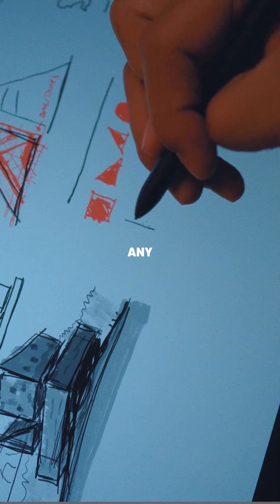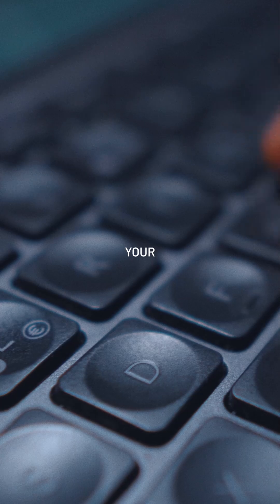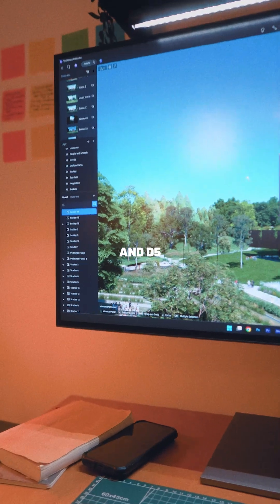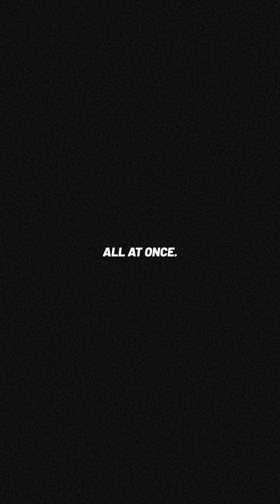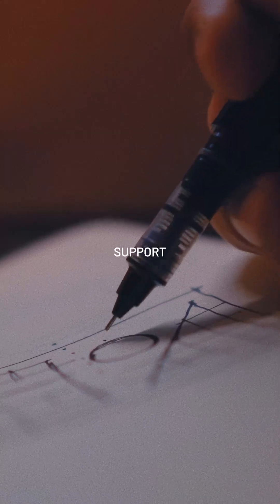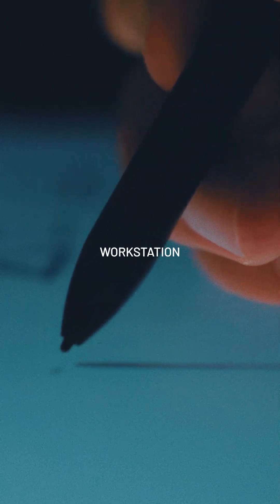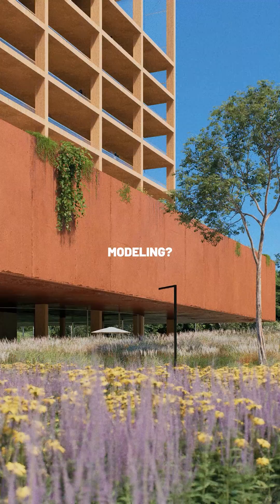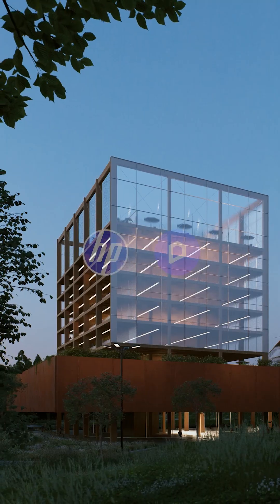HP Z6 G5A | HP Z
See how @ShowItBetter tells the architectural workflow story with the power of the HP Z6 G5A Workstation, @AMD  Ryzen™, and @D5Render  — from ideas to sketching, modeling, AI, rendering, and visualization. Creativity at its best!